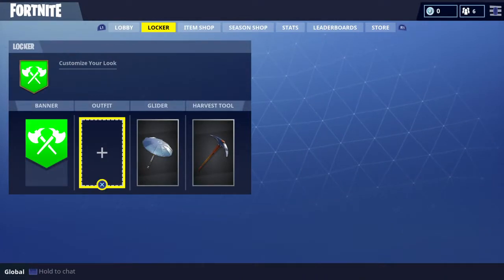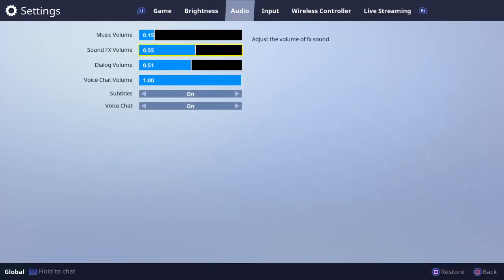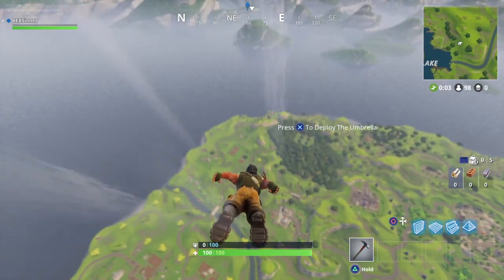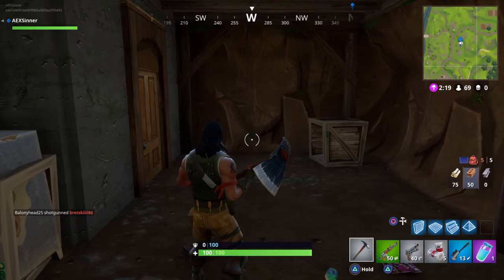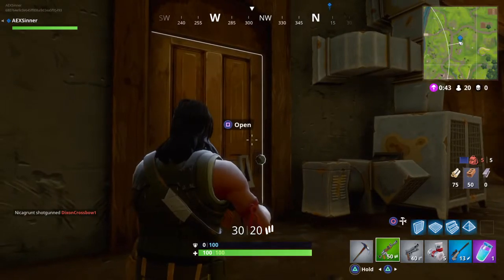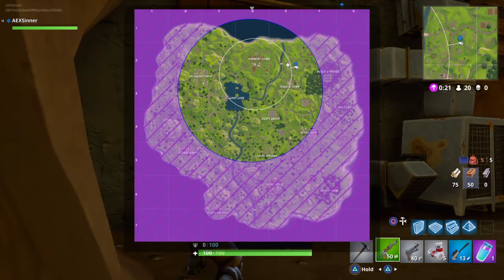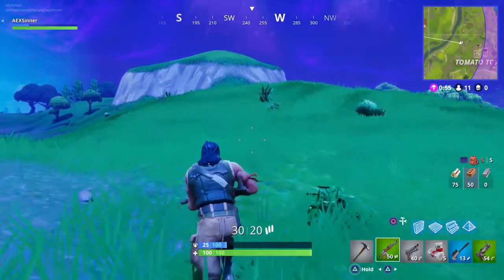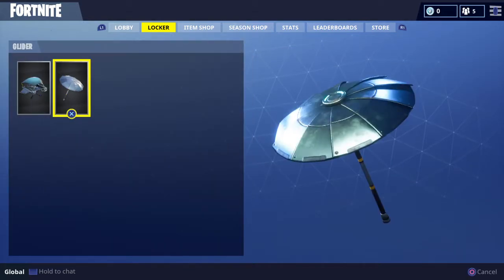Fortnite- Battle Royale| HUGE update v1.8. Fortnitemares! Gameplay and info.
I'll be playing and showing you the new features from the Fortnitemares update! I will only be discussing the Battle Royale updates.  Go to epicgames.com under the "News" tab for the full list of updates.